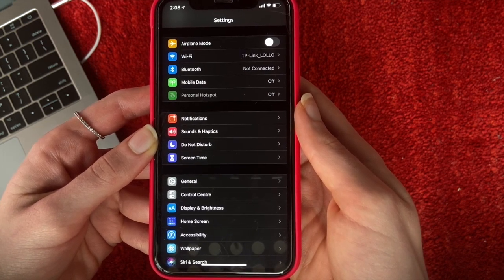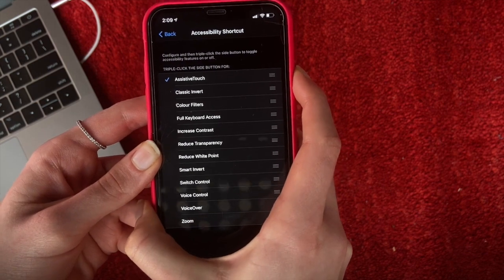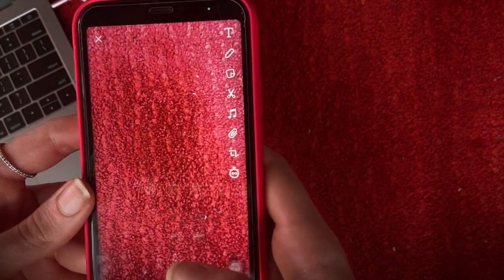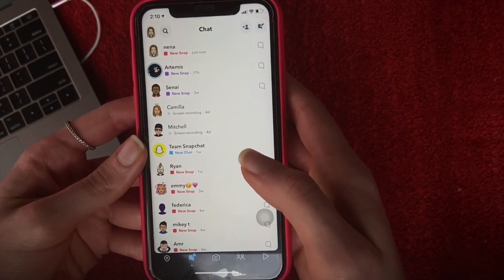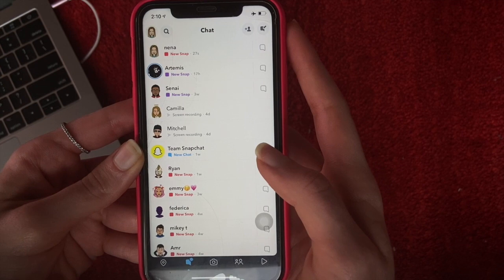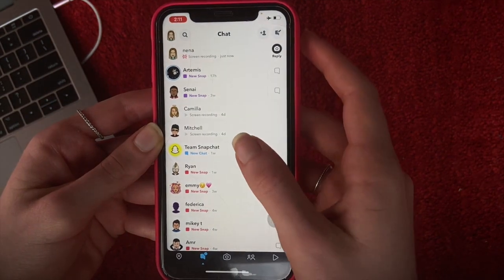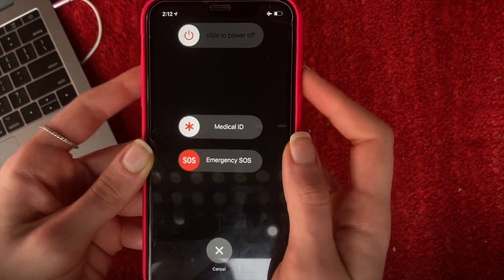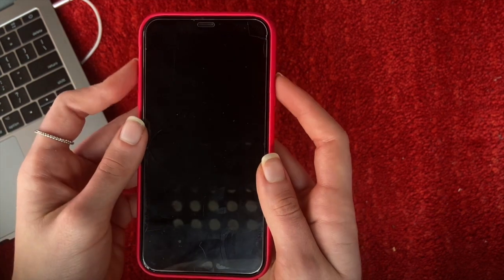How To Take A Screenshot On Snapchat Without It Showing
Learn How To Take A Screenshot On Snapchat Without It Showing

In this video I will show you how to take screenshot on Snapchat without it showing in 2021. This will be a short guide that shows you exactly how to take a screenshot on Snapchat without notification.